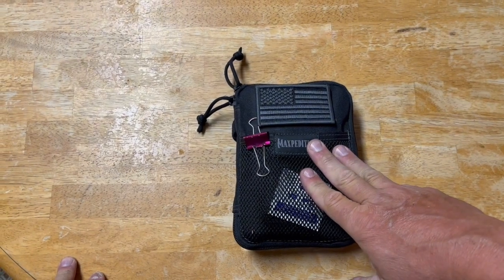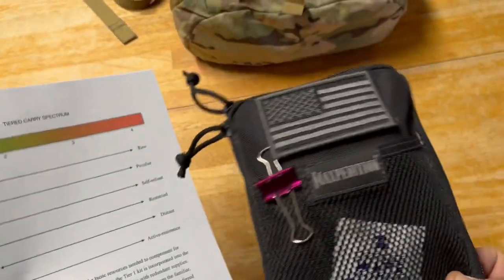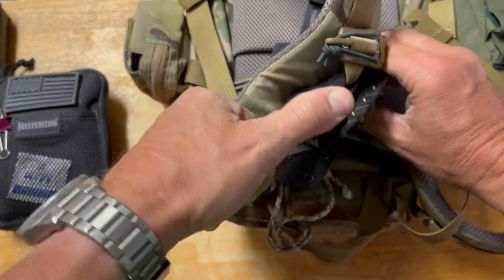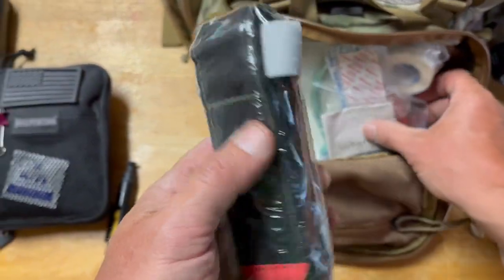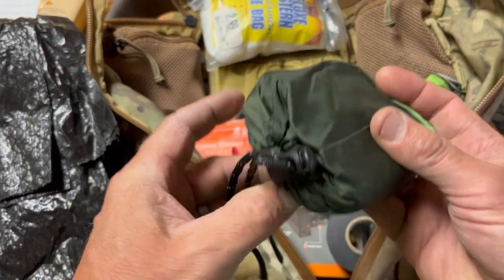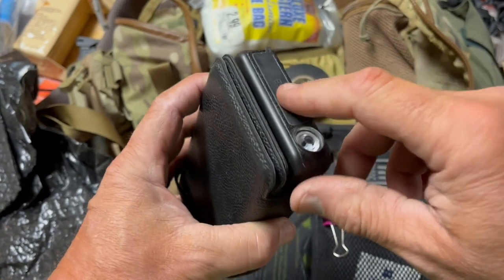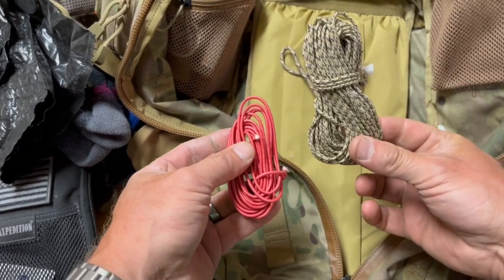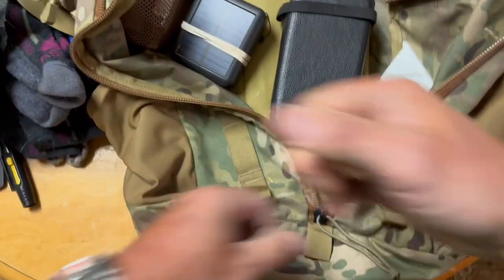Tier 3 (T3) Urban Carry: Extending Capacity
This video isn't about the gear, primarily.  It's about the ideas expressed in the gear.  Preparation is different from paranoia in that being prepared means you can function day to day where paranoia paralyzes you from performing. Be prepared and 'train' yourself out of paranoia.

Tier 3 is an extension of Tiers 1 and 2.  Use the link to view a more comprehensive explanation of the tiers, what they look like, what core items should be included in your kit(s), and how can one simplify this large ball of yarn called preparedness. It's critical as one prepares for simple to complex changes, the mindset must be grounded in what you're actually willing to do and train and keep any plan simple. Under stress, our brains go primal unless you've trained under similarly stress-filled circumstance inoculating your responses with automatic behaviors.

All of the tiers are intended to fill the gaps. As the situation dictates and moves into higher tiers, the gaps become larger and more widespread.  Modifying/adjusting your circumstance to move back down to lower tiers (normalcy) is the ultimate goal.